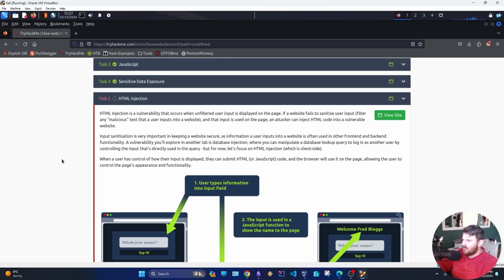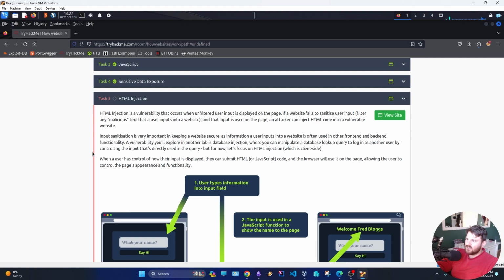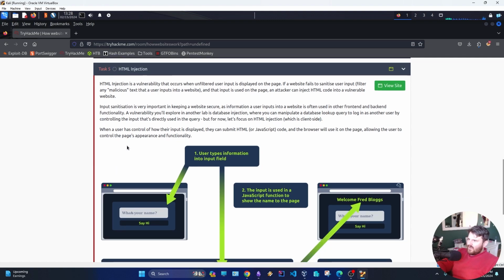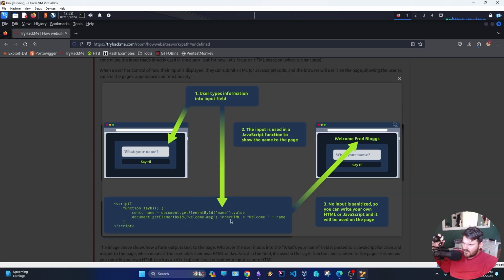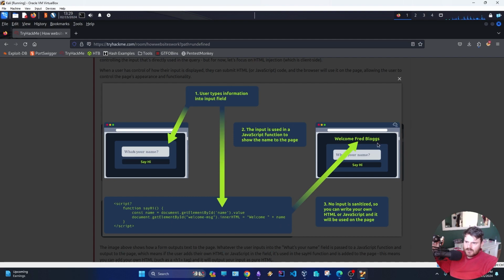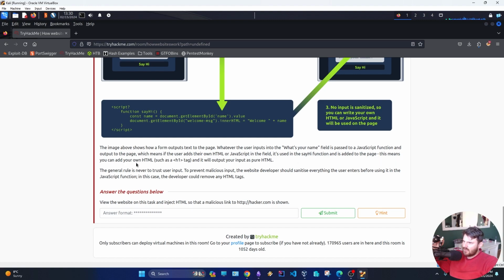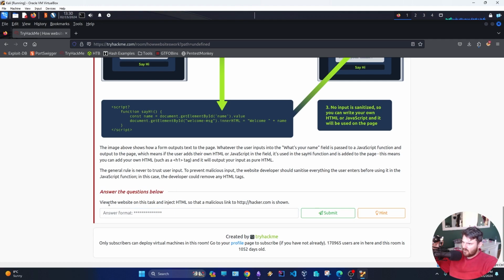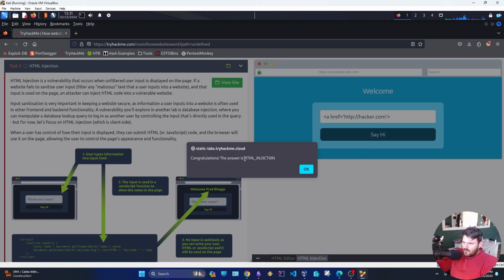HTML Injection | THM Series: Pre-Security: How Websites Work #5